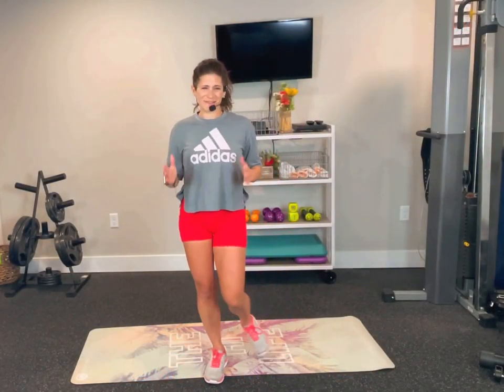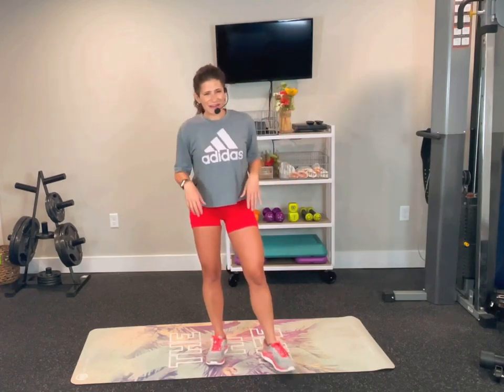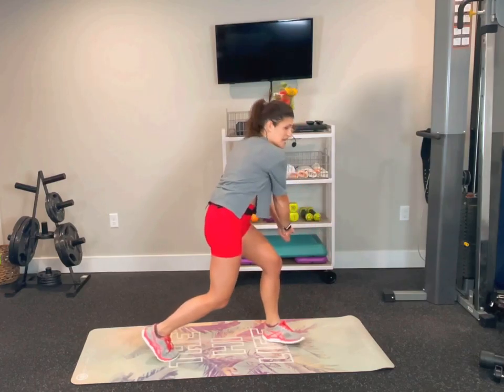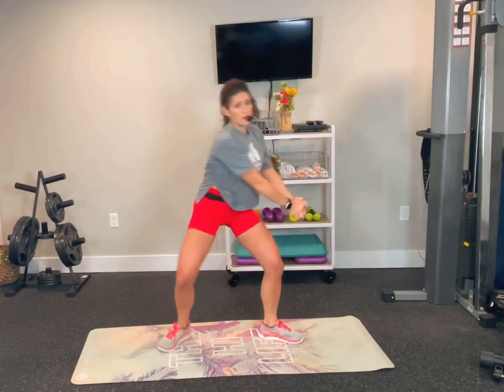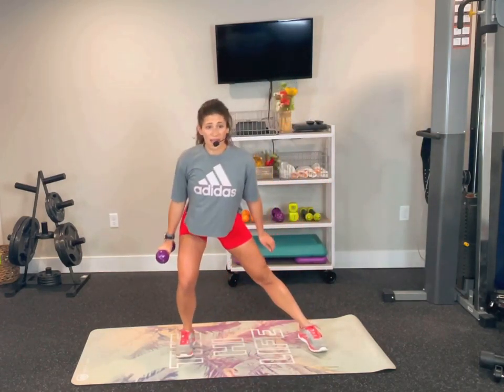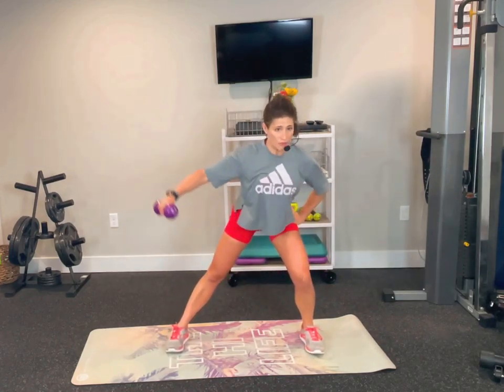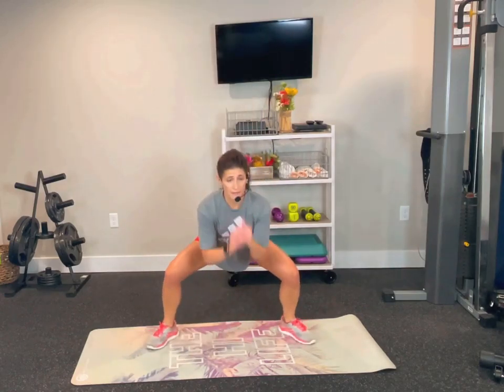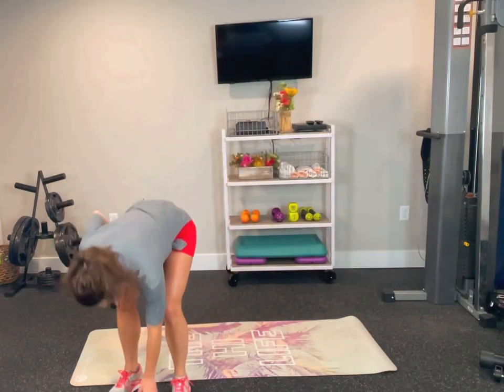CHISEL HIIT COMBO CLASS